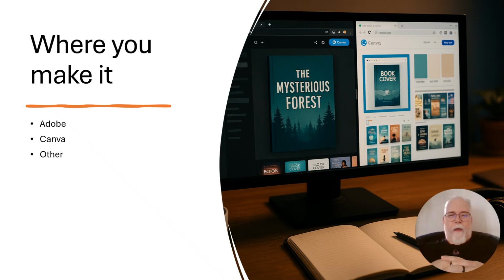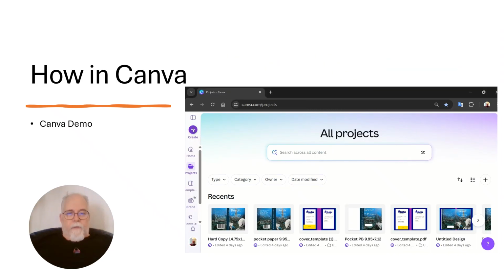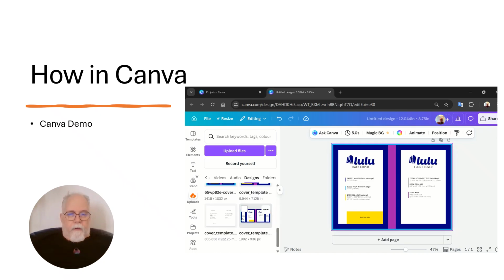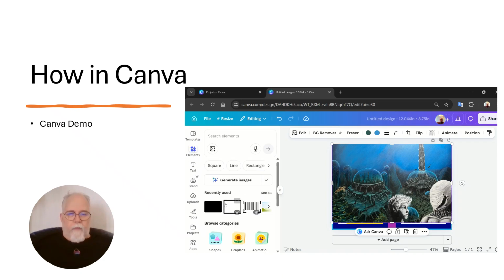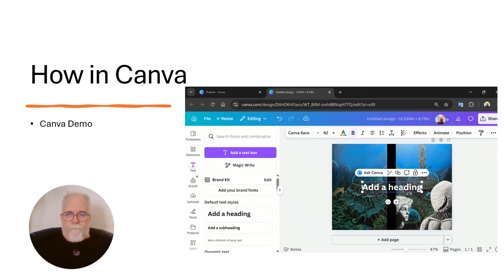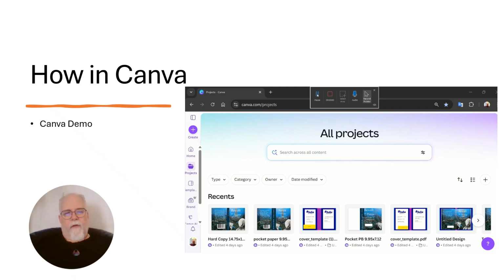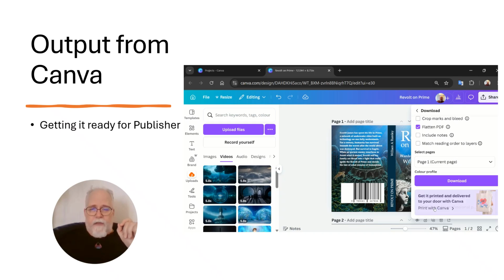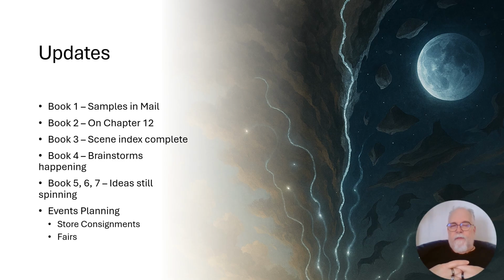Making a Lulu Cover in Canva + My Publication Promotion Strategy Vlog 46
In this week’s vlog, I take you behind the scenes of my publishing workflow — from designing a professional book cover in Canva for Lulu.com to mapping out my upcoming publication promotion plans. If you're an indie author, multimedia creator, or anyone building a long‑form creative project, this episode gives you a clear look at my process, tools, and strategy.
I walk through:
- How I design a Lulu‑ready cover using Canva
- Tips for sizing, bleed, and layout
- My evolving promotion plan for upcoming releases
- How I’m aligning visuals, music, and messaging across platforms
If you’re building your own creative ecosystem, I hope this helps spark ideas for your next steps.